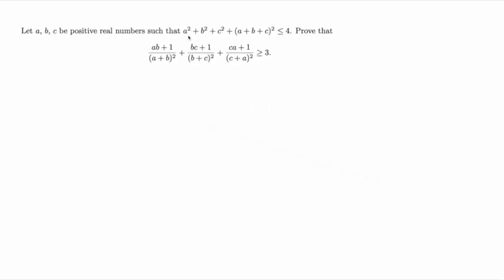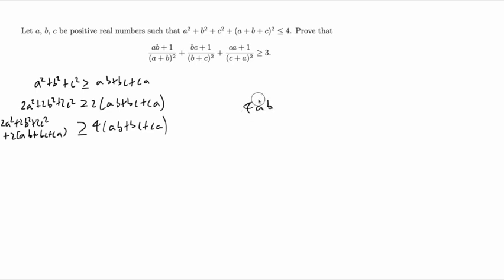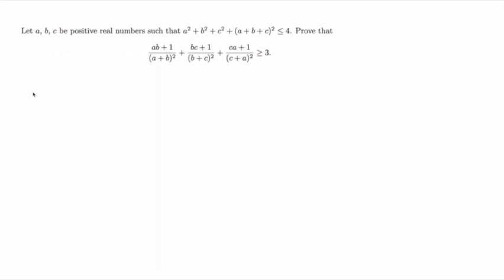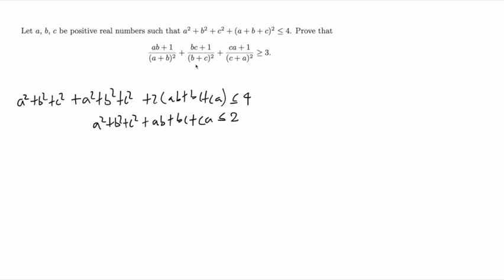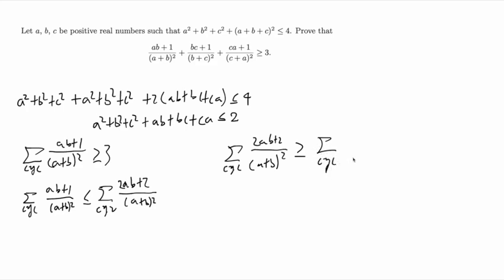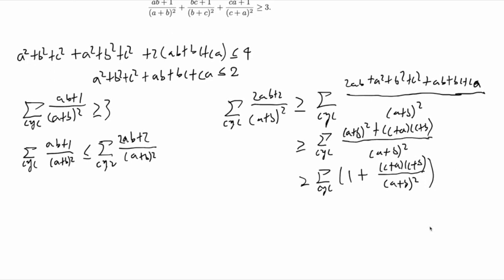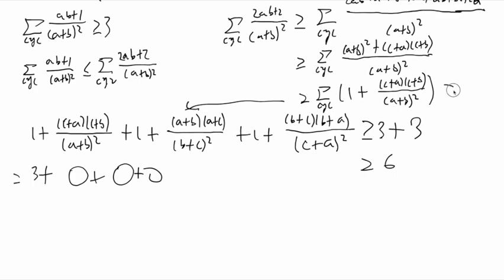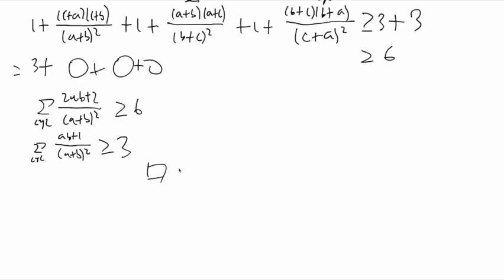Problem of the Day | 2011 USAMO Problem 1 | DAY 2/100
Source: 2011 USAMO Problem 1